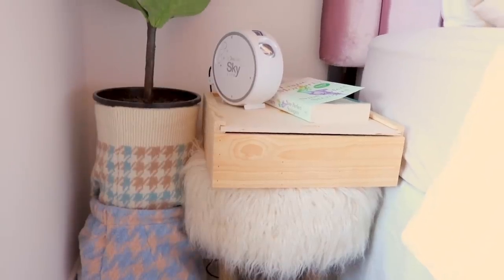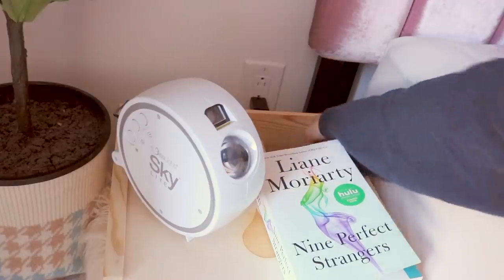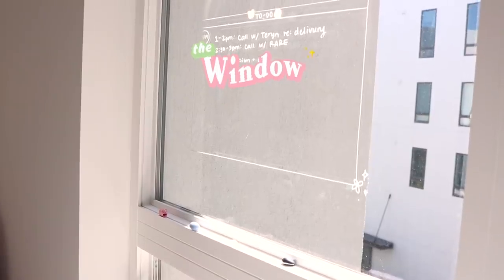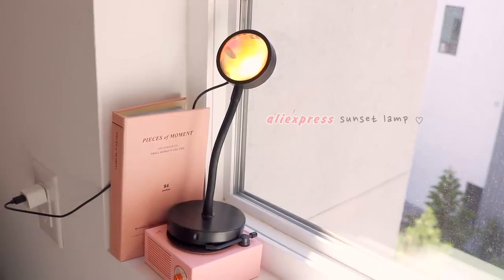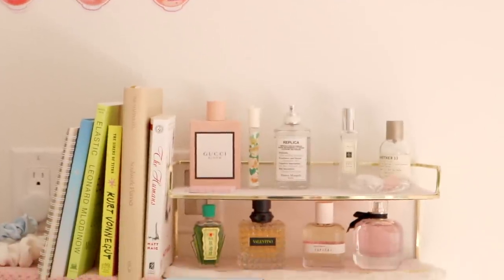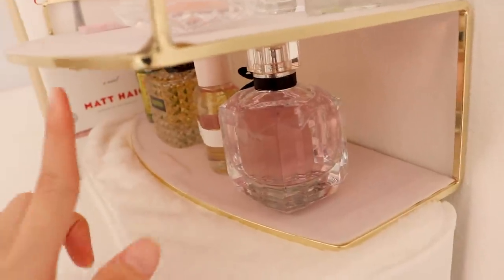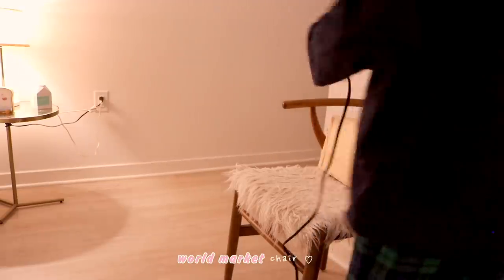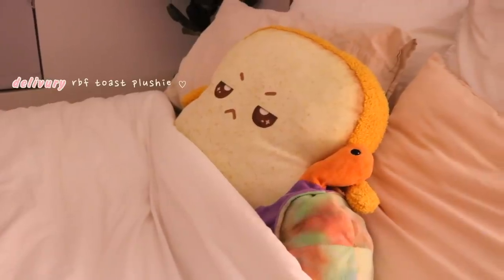DREAMY AESTHETIC ROOM TOUR 🏩🌙 Jessica Vu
Finally, the long-awaited room tour video is here!
During the daytime, my room is a cute cozy soft pink aesthetic and at night, it transforms into a whimsical magical starry galaxy 🪐 Because I have a minor hoarding problem, I always try to have as many storage options as possible! In this video, I'll show you how I turned some storage solutions into cute decor, aesthetic lamps/lights you NEED, and other Pinterest-worthy room ideas that help bring the warm cozy aesthetic together (and make your room feel like home) 💖 I hope you find inspo for your own room in this video!

Hello hello! 🌱
This video has been highly requested since I was still at my last apartment, but because I had to break my lease and move so suddenly, I wasn't able to film the apartment tour video there ☹️ But my new apartment is a lot more spacious so I think this room tour is a bit more interesting/less cluttered than the last room would've been!
Speaking of moving, moving to OC has been SO great for my mental health 🧘🏻‍♀️ I feel a lot safer and happier 💖💖 Almost all of the businesses I support now are small Vietnamese-owned businesses and there's so much good food 😋 I do visit LA 1-2x a week still and I think that's the perfect dose of LA for me LOL. Oh! Idk if I mentioned it before, but I got a car! I like driving and I feel better about going out now that I don't have to worry about creepy or r*cist drivers/price surges 😭 Anyway! I hope you like this room tour video! 🧚‍♀️

🌙 DRESSER
˖ World Market Brewton Dresser with Pullout Tray (no longer available in white
˖ Vankyo Wifi Projector Compatible with Phone (no longer available, similar
˖ Anker Soundcore Bluetooth Wireless Speaker

🌙 NIGHTSTAND
˖ World Market Round Reflective Mirror Marble Nightstand (no longer available)

🌙 ETC.
˖ BlissLights Sky Lite LED Laser Star Projector Galaxy Lighting Nebula Lamp

˖ CAMERA
Canon EOS Rebel T6i DSLR

˖ LENS
EF-S 18-55mm IS STM Kit Lens

˖ Lemese x Changg x Doung - Lỡ Say Bye Là Bye 「Lo-Fi Version by 1 9 6 7」